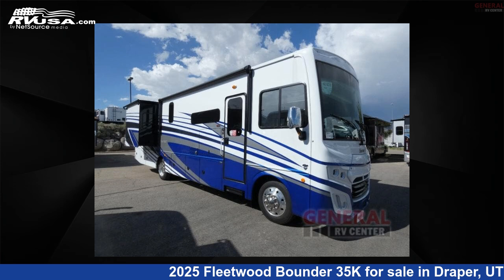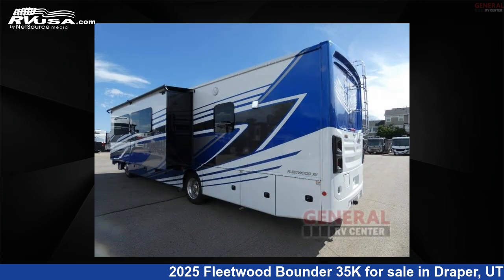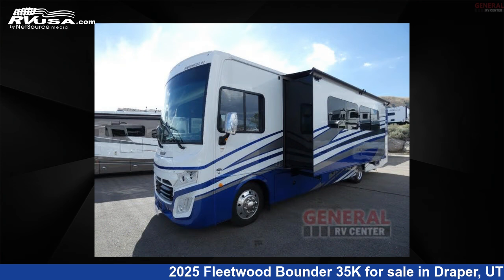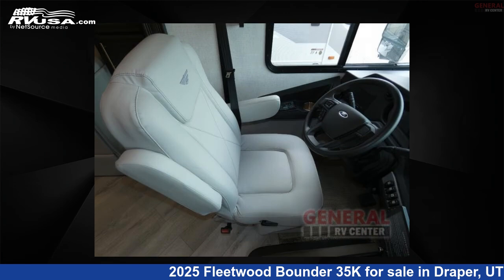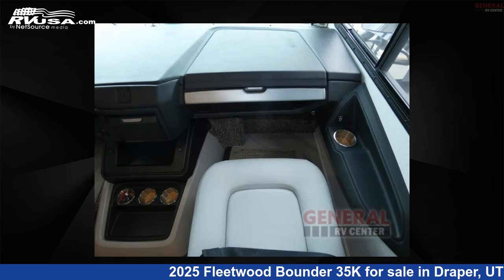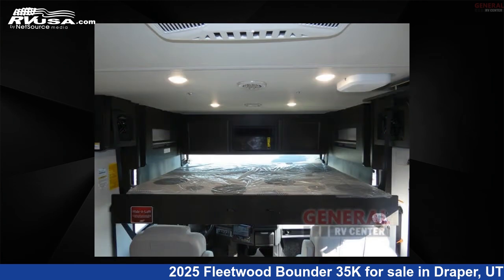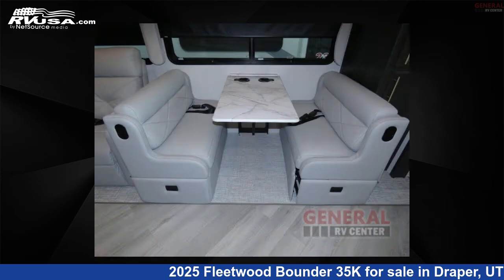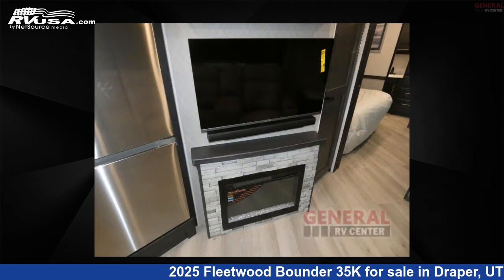Magnificent 2025 Fleetwood Bounder 35K Class A RV For Sale in Draper, UT | RVUSA.com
This 2025 Fleetwood Bounder 35K is a Class A RV. It is located in Draper, UT 84020 and is offered for sale by General RV Center. This New Fleetwood Is 36' 0" in length and features sleeps 5, Slideout, and 100 gal fresh water capacity. The floorplan layout of this Class A features Bath and a Half, Outdoor Entertainment, Rear Bath. This 2025 Fleetwood Bounder 35K is built on a Ford F-53 chassis.